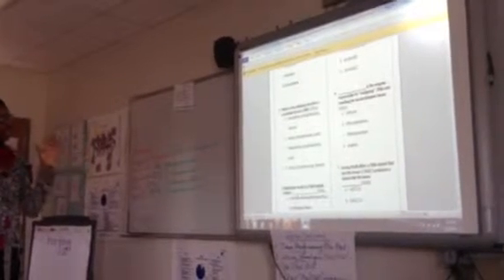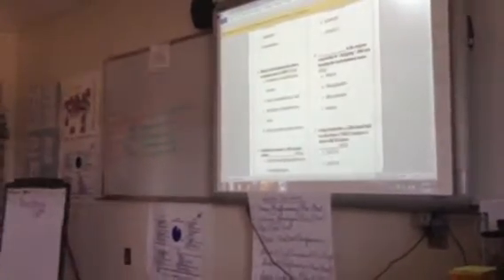Data talk biology